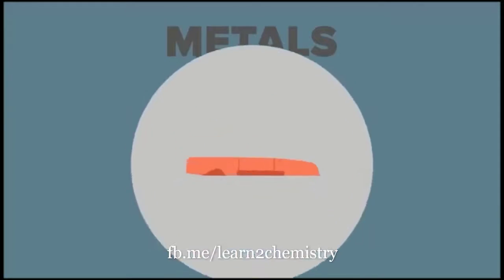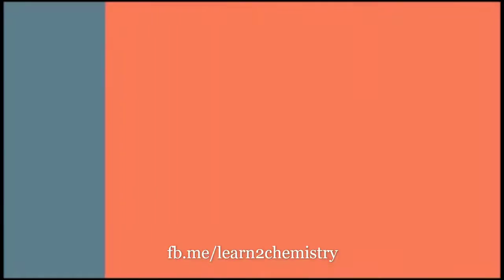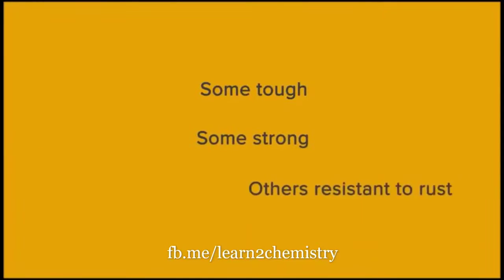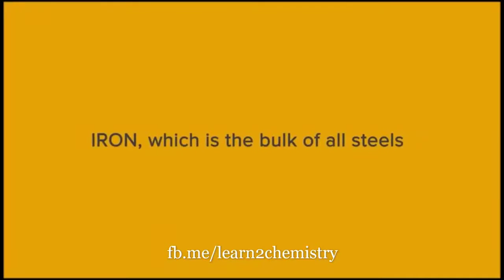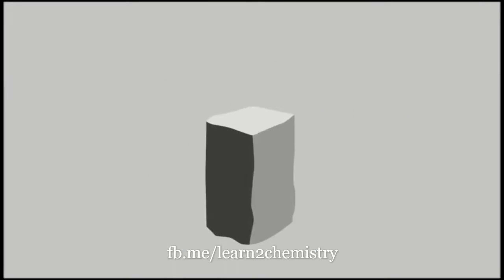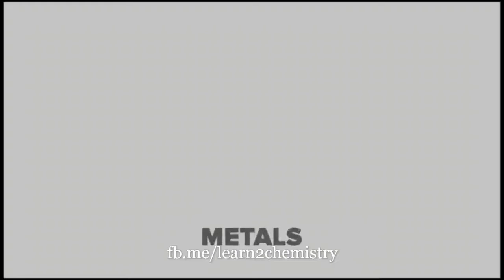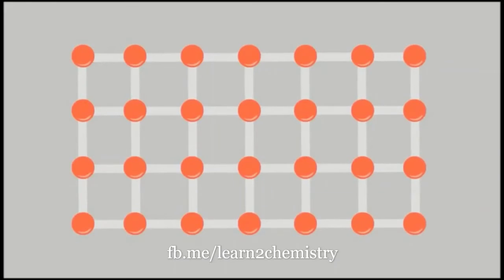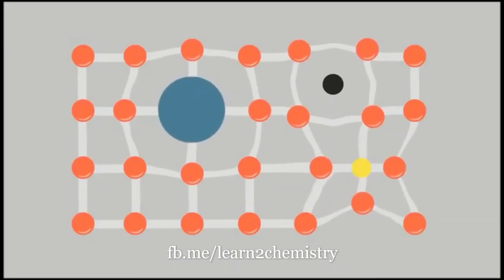Introduction to Materials